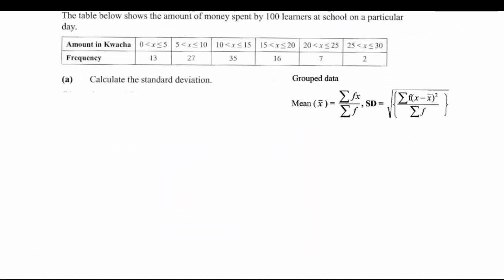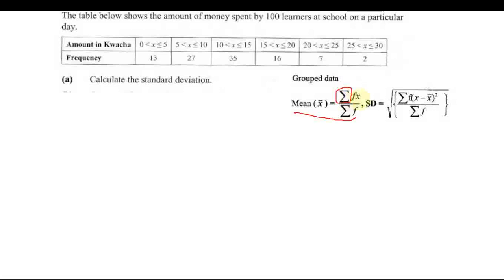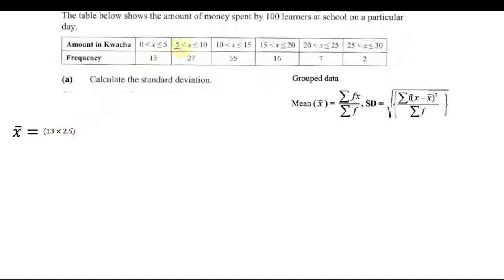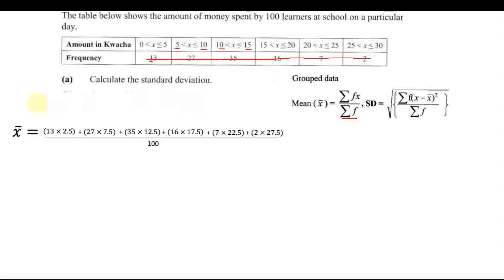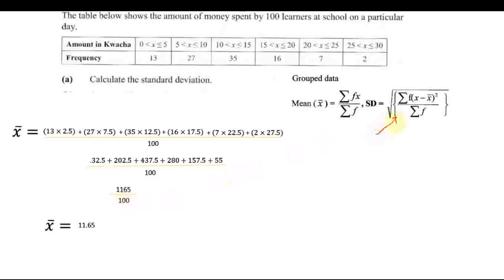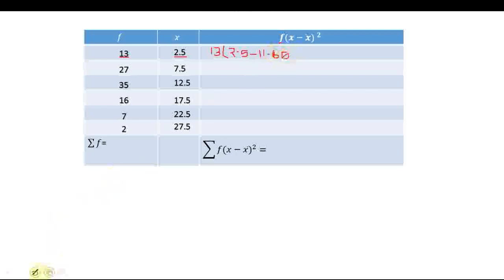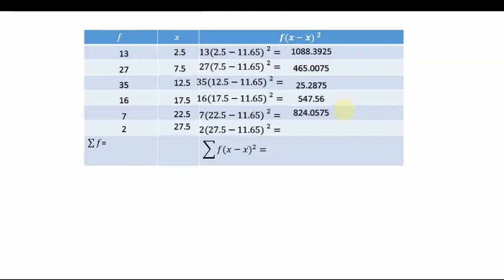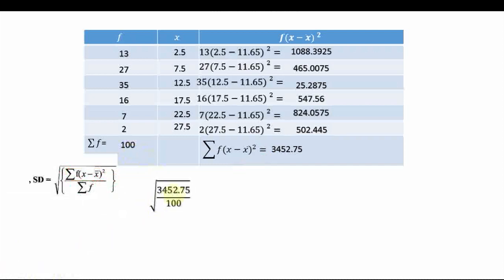How to find the standard deviation the easy way.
How to find the standard deviation the easy way. this video will help you to calculate the standard deviation without challenges